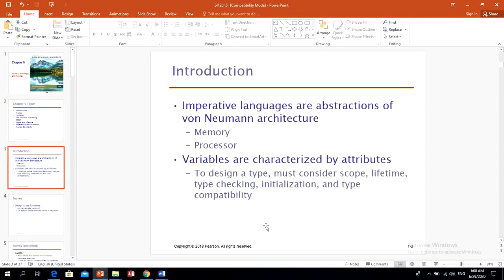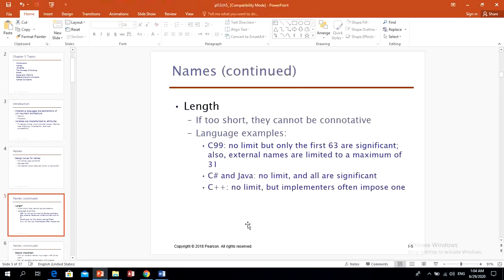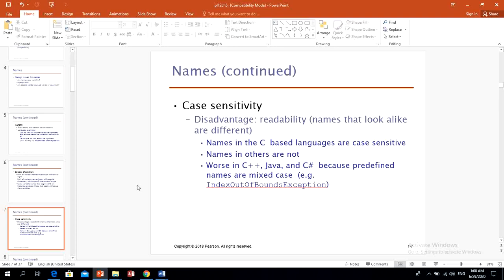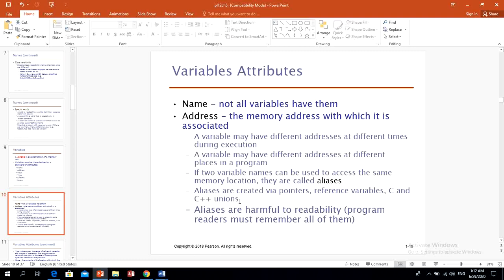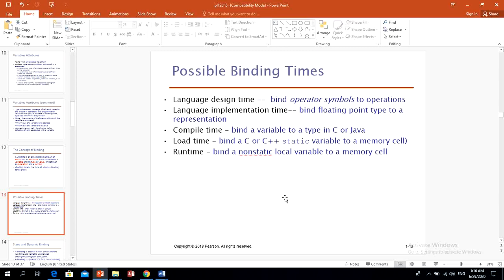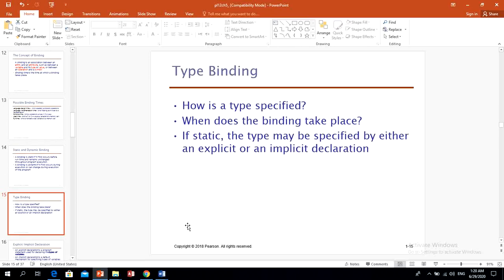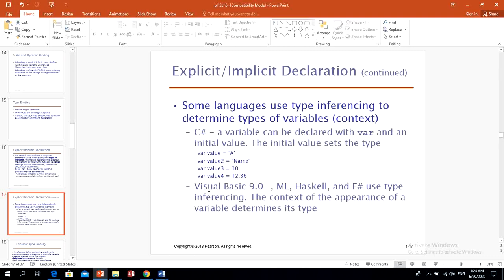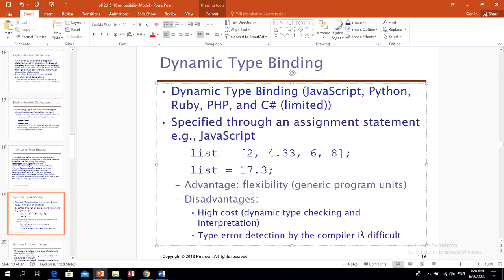Chapter 05 -Part I